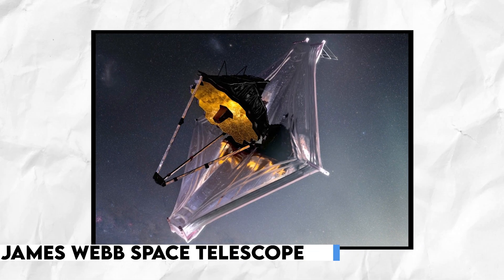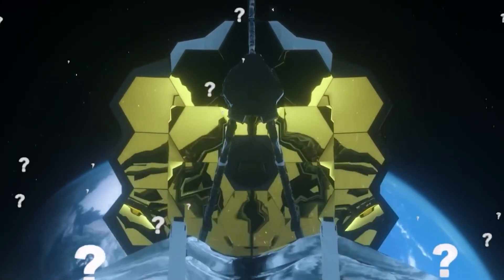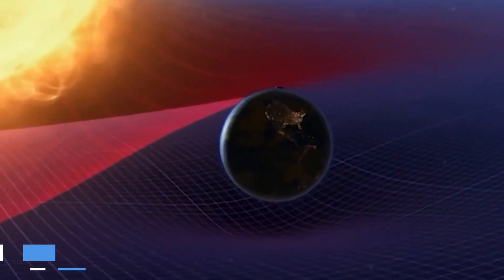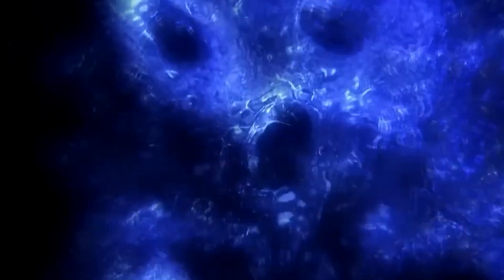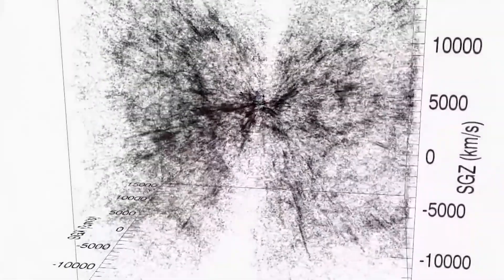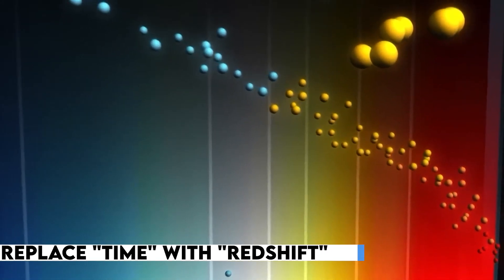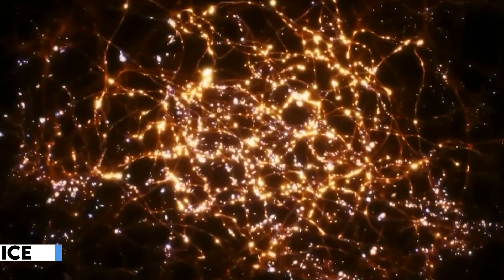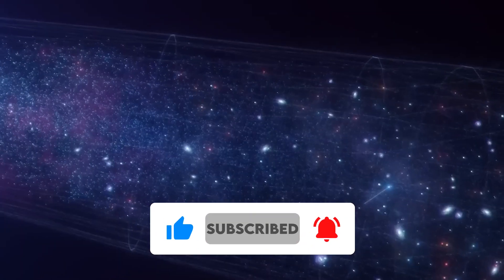James Webb Telescope SURPRISES The Entire Space Industry!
The James Webb Space Telescope, also known as JWST, has just dropped a cosmic bombshell that's leaving the entire space industry shaking like a rocket on its launchpad!  Brace yourselves for some shocking surprises!

Our channel complies with YouTube's fair use policy, as we create a storyline and reduce several hours of footage to a few minutes to highlight the most entertaining and educational parts.